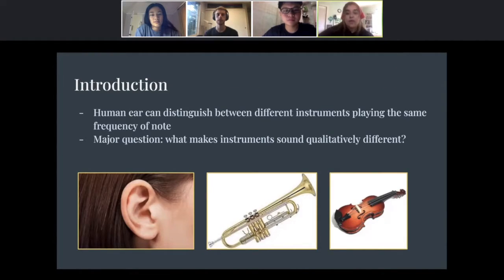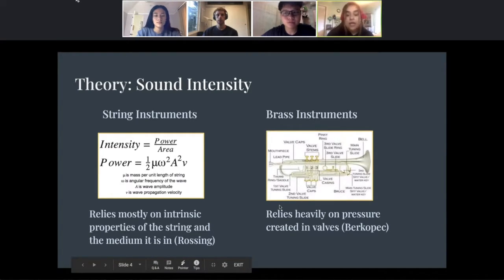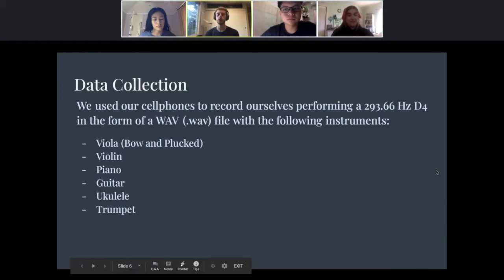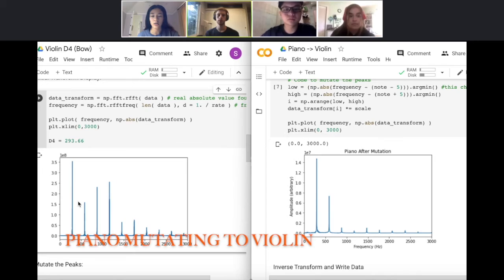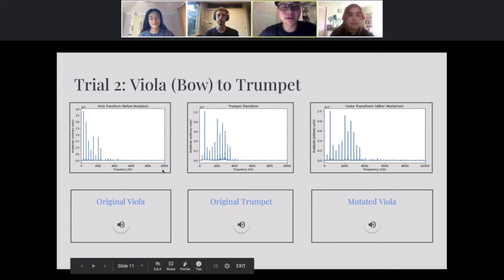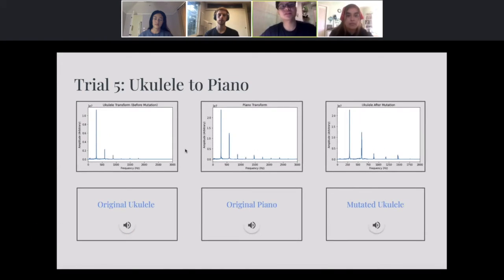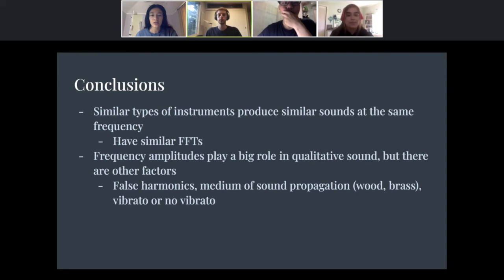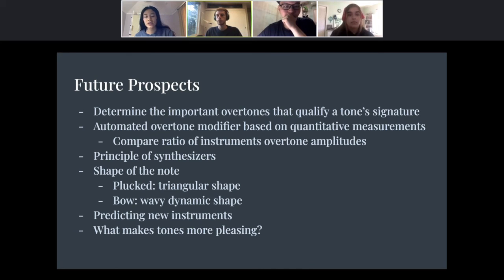Final Project 4BL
Super cool super fun never been done before. So important... MUSIC